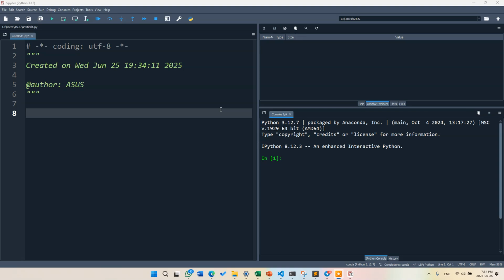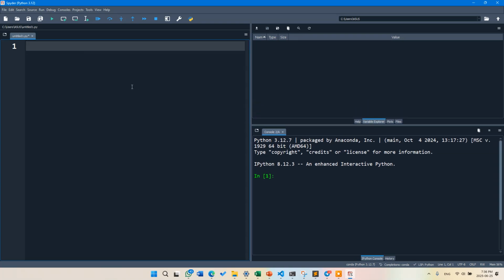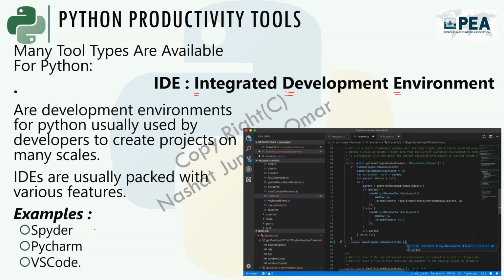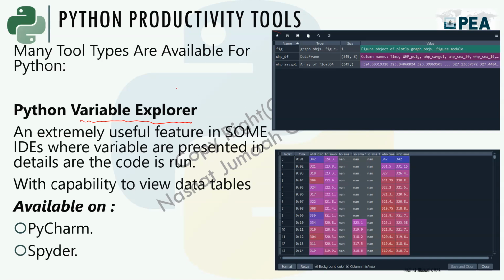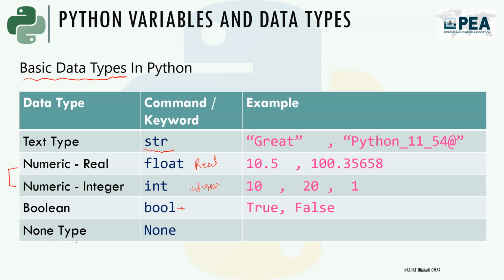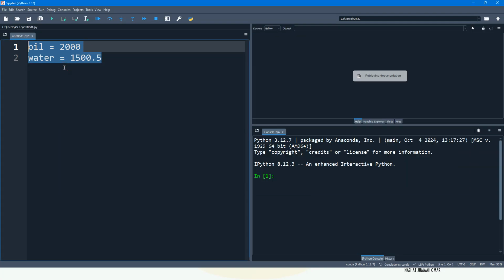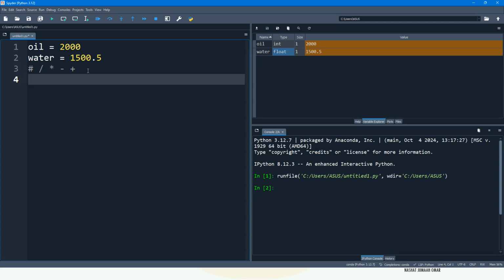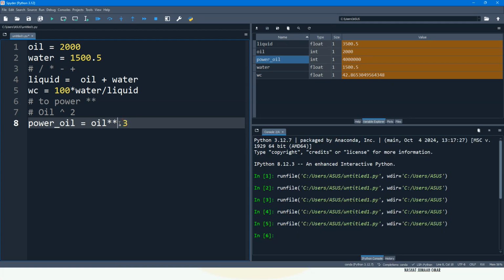1 Python BasicsNumeric Types